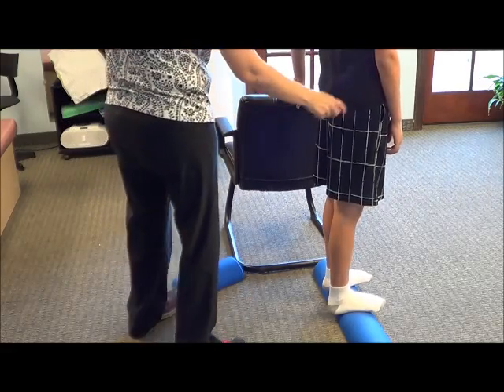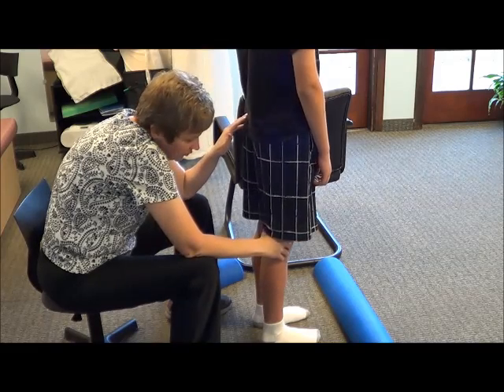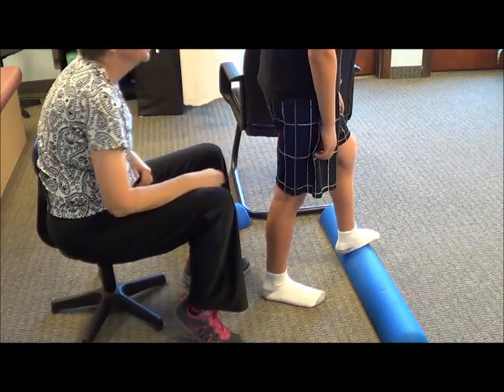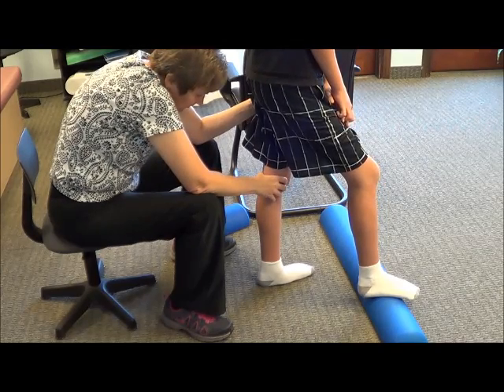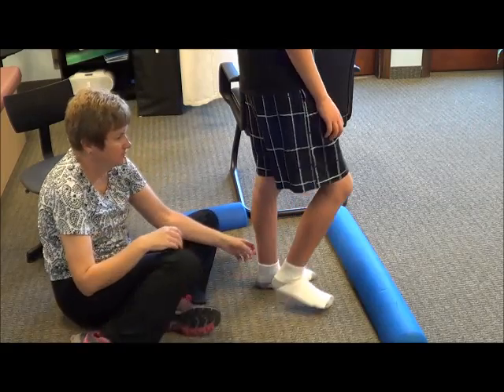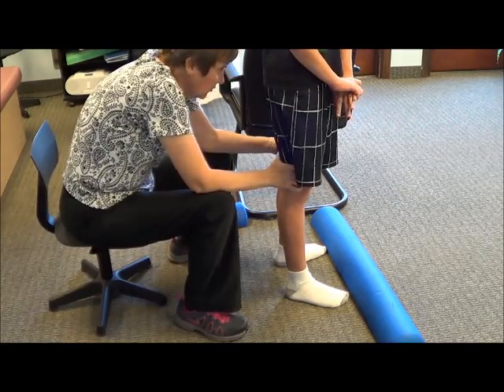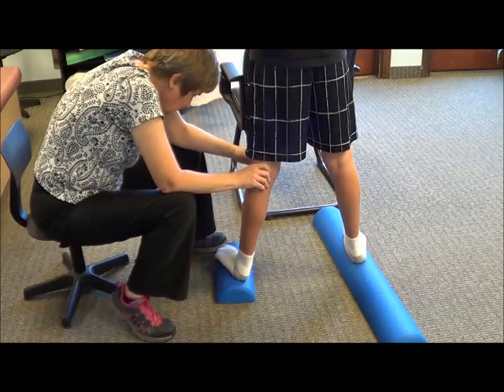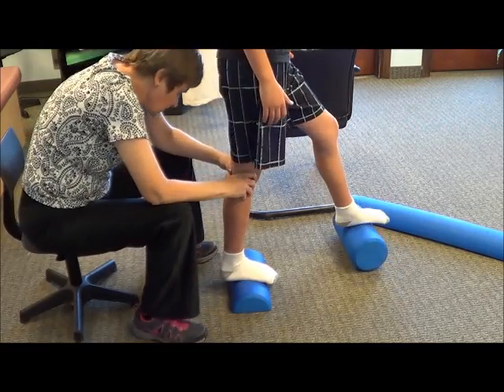Standing and Balance - How to help my child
**Unlocking Standing and Balance: Movement Lesson for Building Foundations**

Watch Michelle Turner, founder of Movement Lesson, provide a hands-on lesson to her son, demonstrating techniques to enhance standing and balance. Discover the interconnectedness of foot, leg, and pelvic function in achieving stable and efficient upright movement.

In this video, you'll learn:

* Key movement patterns that promote balance and standing skills.
* How to engage specific muscle groups for improved stability and coordination.
* Simple exercises and activities you can do with your child to support their development.
* The importance of early intervention for young athlete to children with movement challenges.

This video is a valuable resource for:

* Parents seeking to understand their child's movement development.
* Therapists and educators looking for innovative techniques to enhance balance and standing.
* Individuals interested in improving their own posture and stability.

**About Movement Lesson™:**

Movement Lesson™ is a pioneering approach that offers individuals of all ages the opportunity to experience and enhance functional movement that they might not be able to initiate or stimulate on their own.